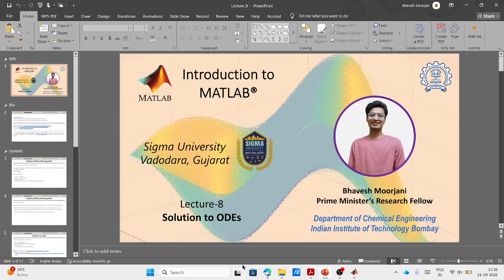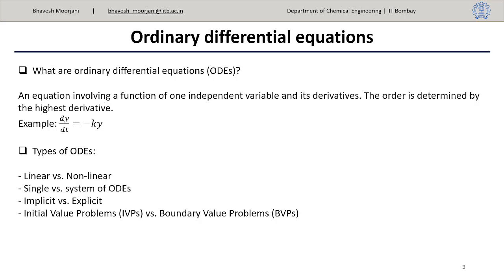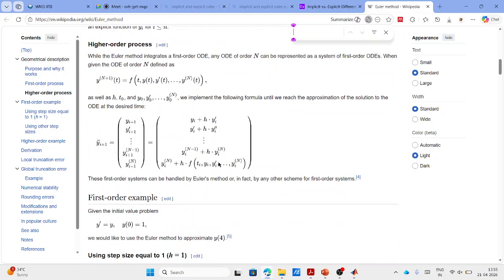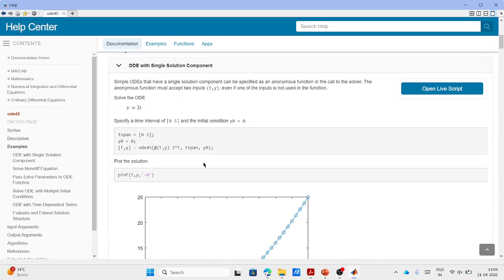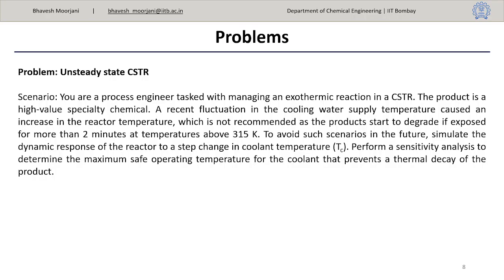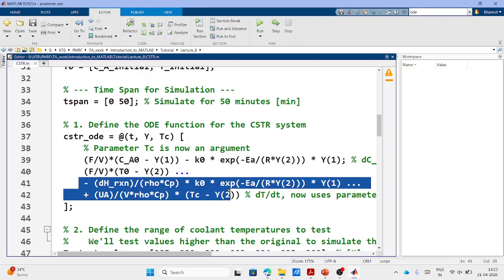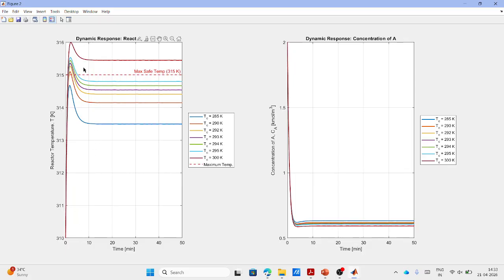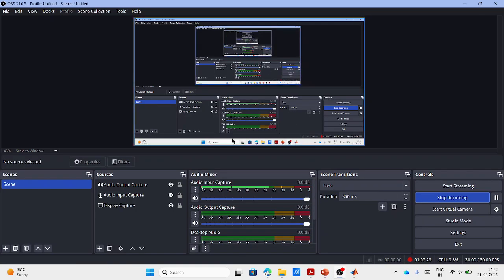Introduction to MATLAB | Lecture 8